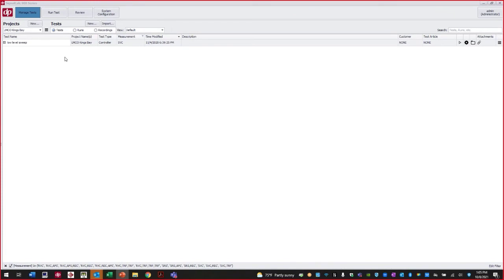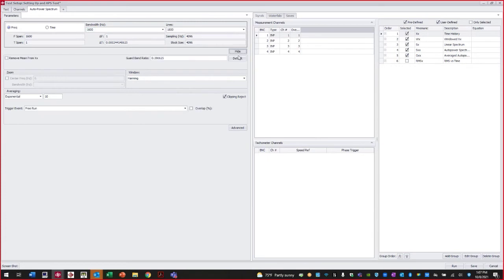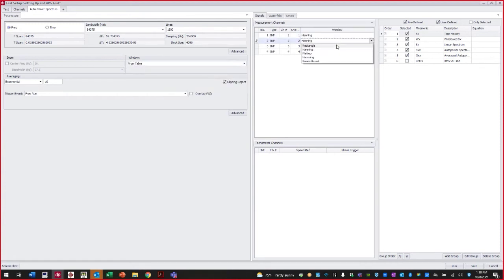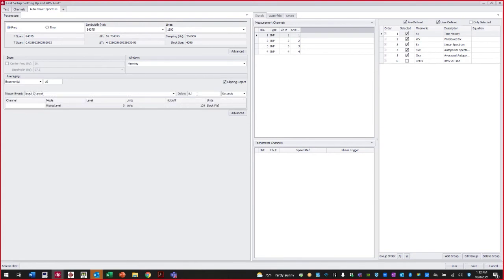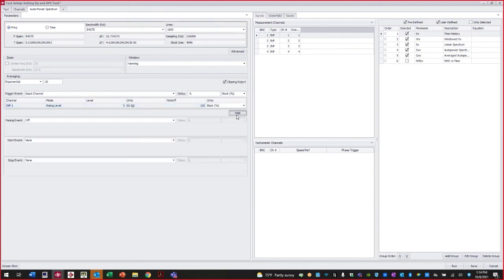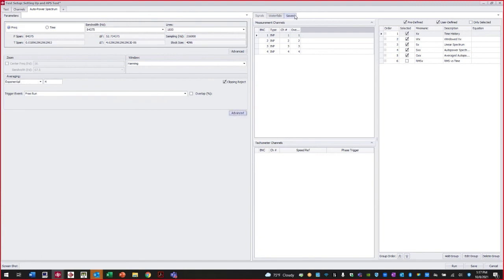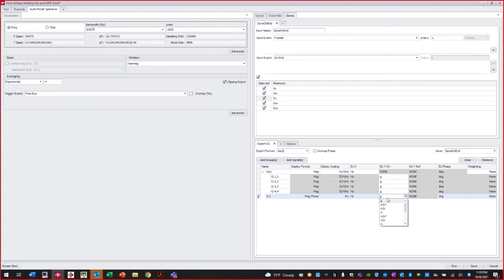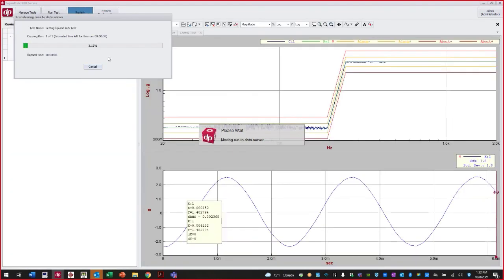Setting Up an Auto Power Spectrum (APS) Test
Introducing the Coffee Break Webinar Series:
A potent brew of “how-to” for vibration testing professionals.

Data Physics is pleased to present this brief webinar demo — specifically directed to those looking to expand their understanding of the features and functionality of the SignalCalc 900 Series Analyzer/Controller.

Webinar Agenda

• Inputting test parameters
• Setting up the trigger
• Setting up the saves